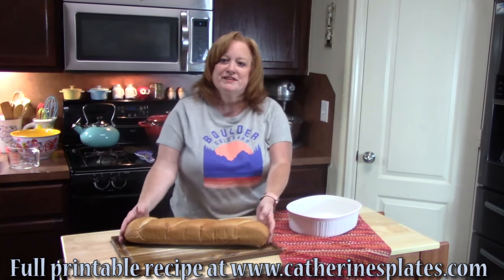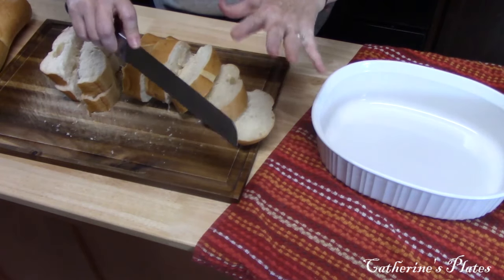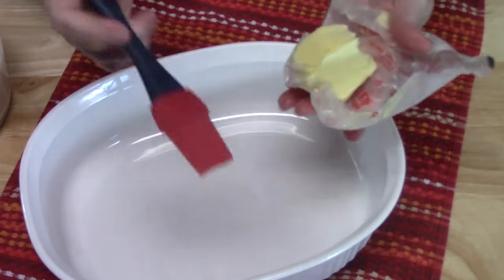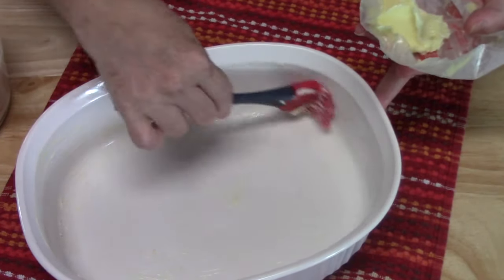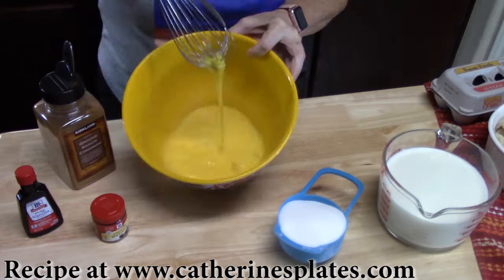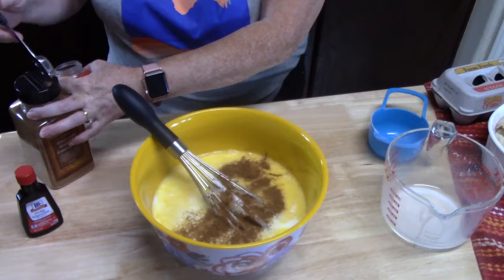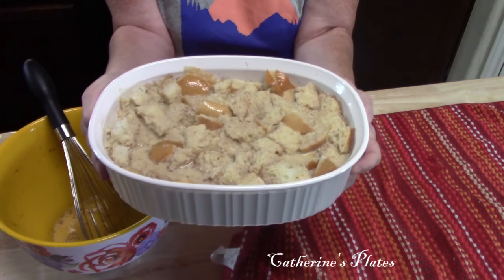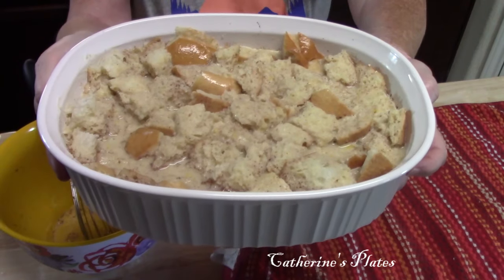EASY BREAD PUDDING WITH HOMEMADE VANILLA SAUCE RECIPE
This is such an easy recipe for ooey gooey warm classic bread pudding and vanilla sauce.  My husband's all time favorite bread pudding that you can serve with my homemade vanilla sauce, ice cream or just eat it warm.  So delicious.

Write to me at:
Catherine’s Plate
22720 Morton Ranch Road, Suite 160, Box 340